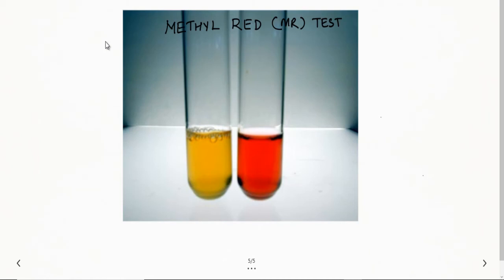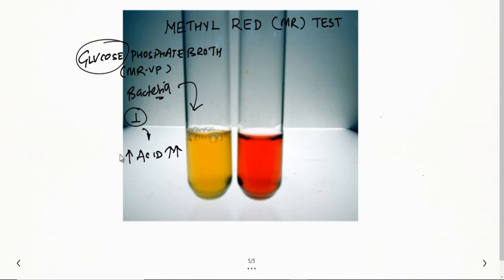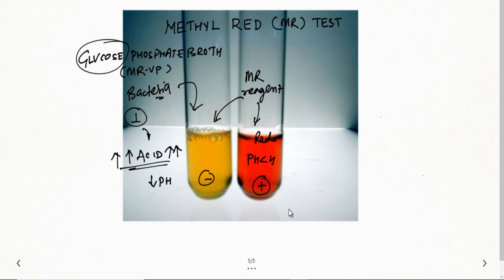Methyl Red (MR) test: 2 Minutes Microbiology Laboratory Methods Tutorials: For NEET-PG, NEXT, USMLE